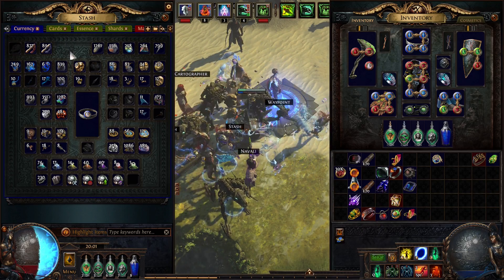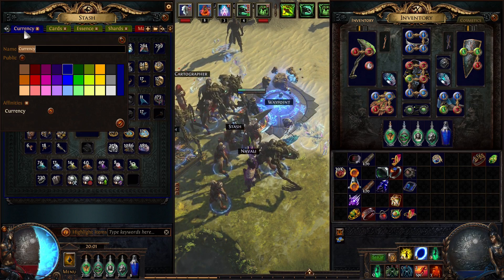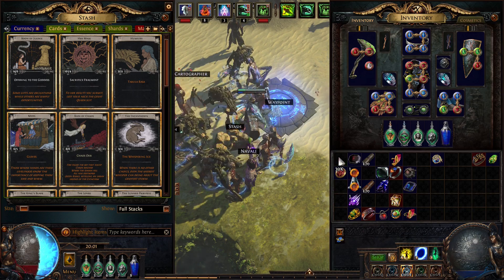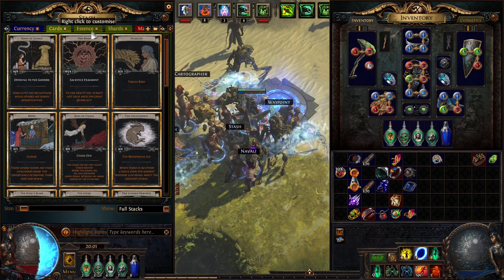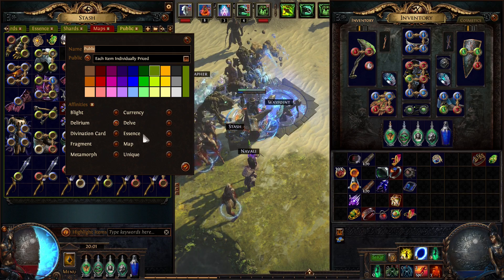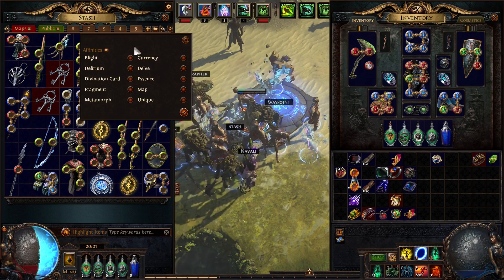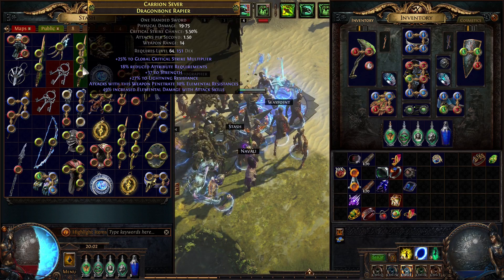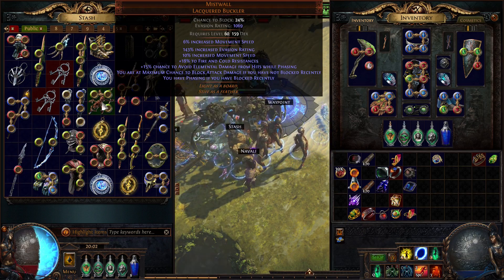Casual gaming - PoE - Tab affinity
Path of exile tab affinity with item type. Make storing items way easier.